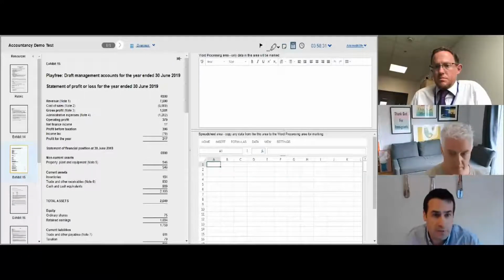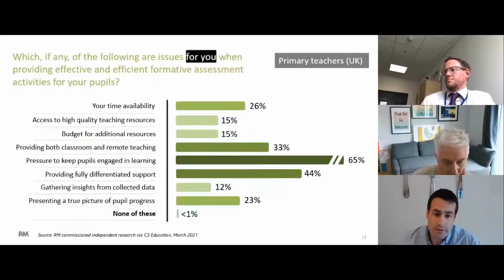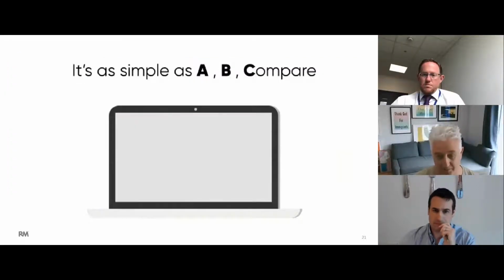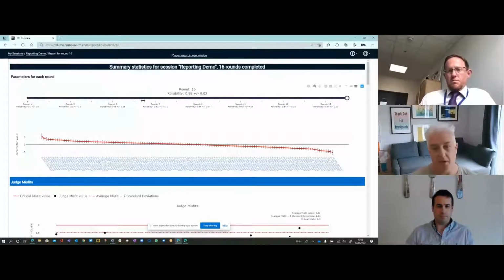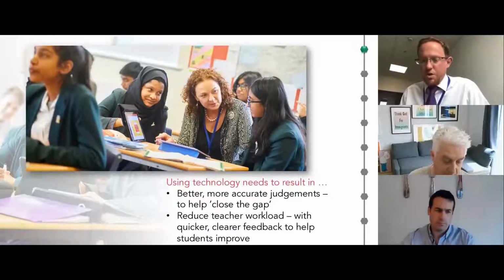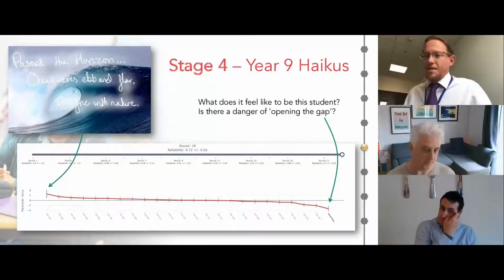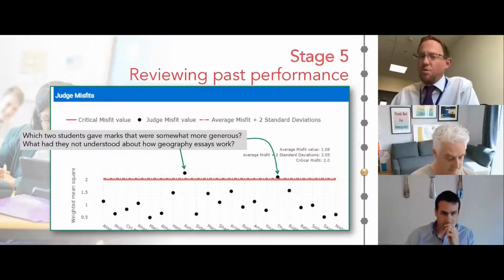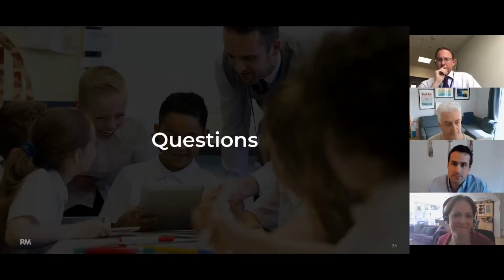RM EduSummit '21: Modernising Assessment in Schools